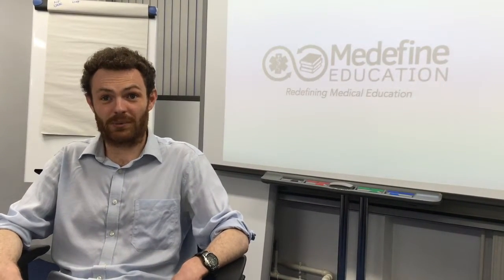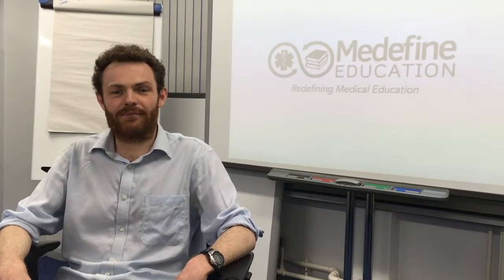Dr Carwyn Watkins - What does a junior doctor do?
Dr Carwyn Watkins gives us a glimpse of a junior doctors role!